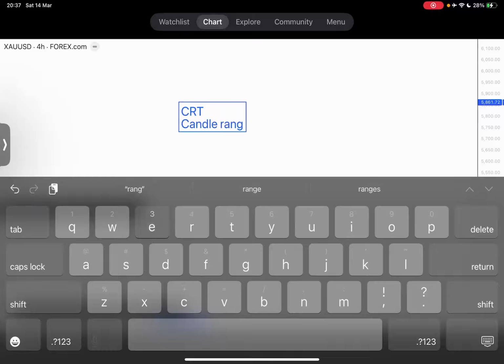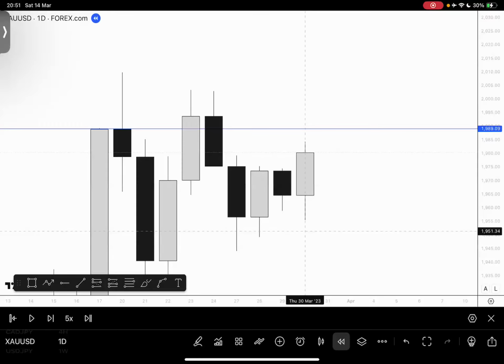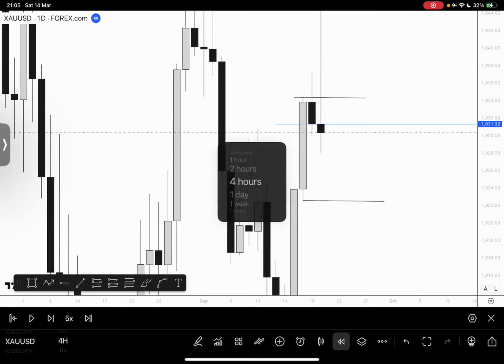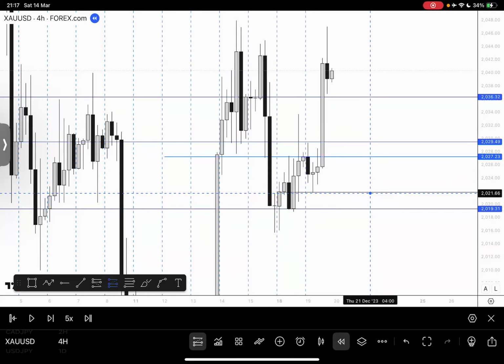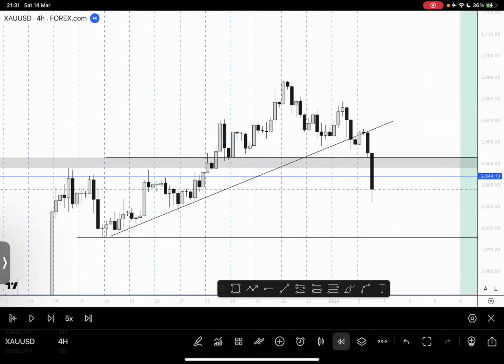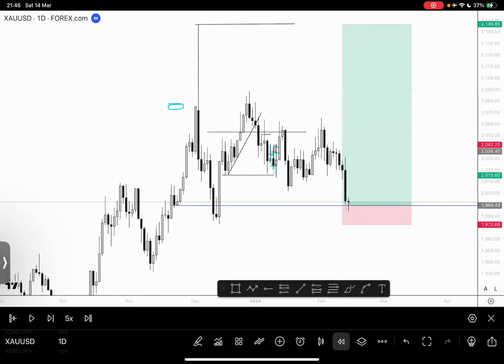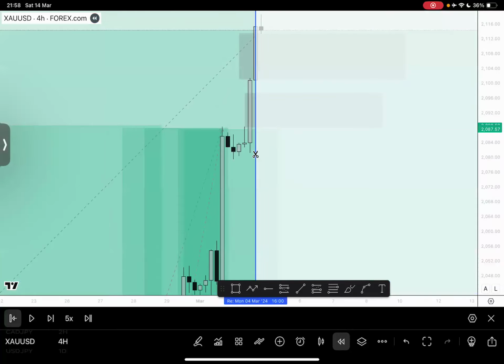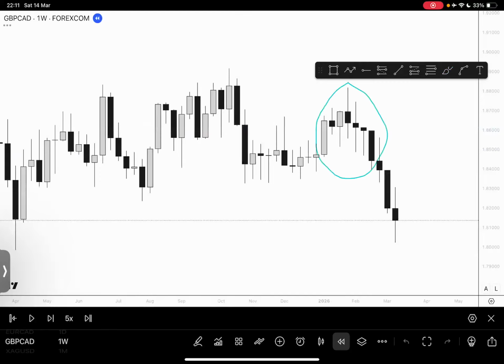THE ONLY WAY TO TRADE IN 2026